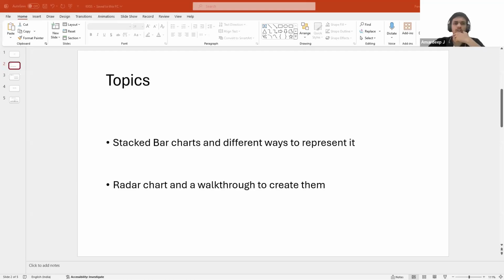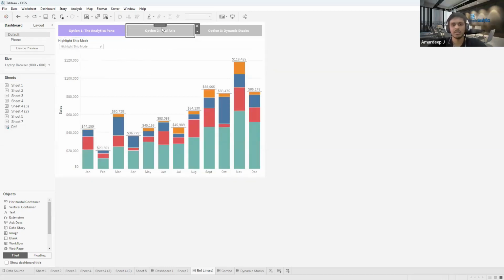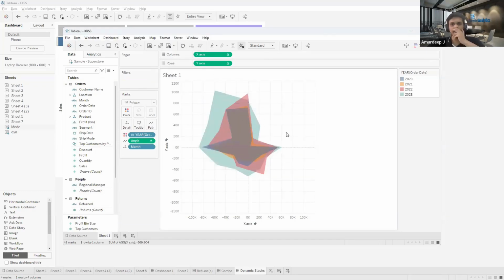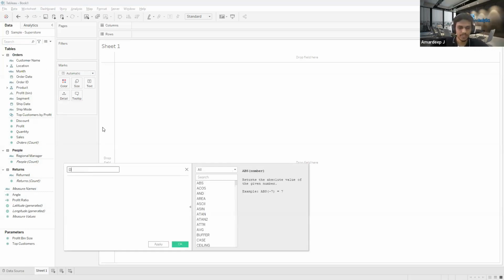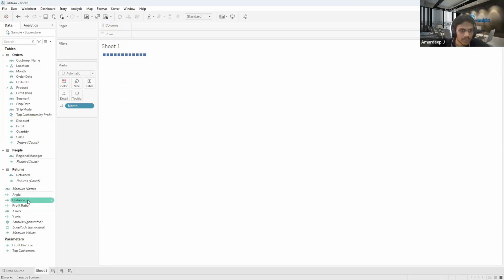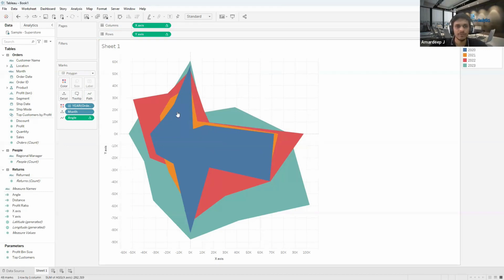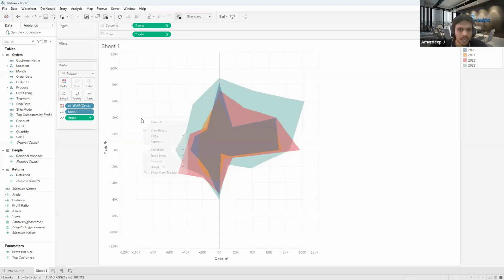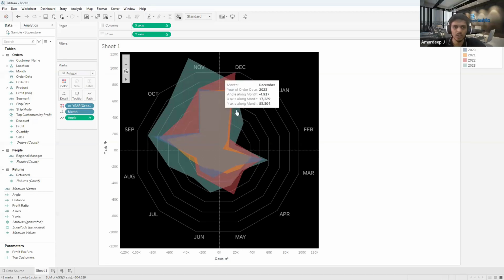Exploring Stacked bar charts and it's alternatives